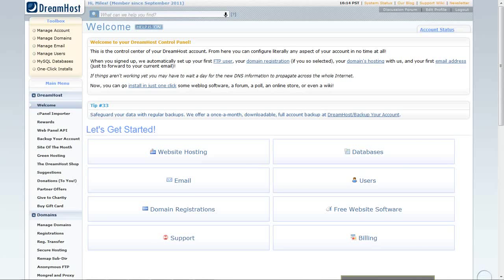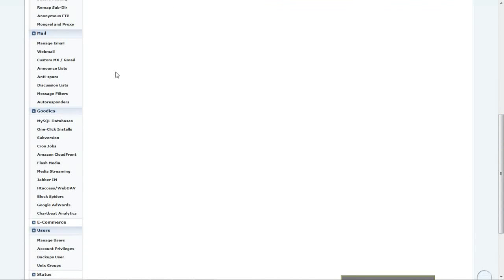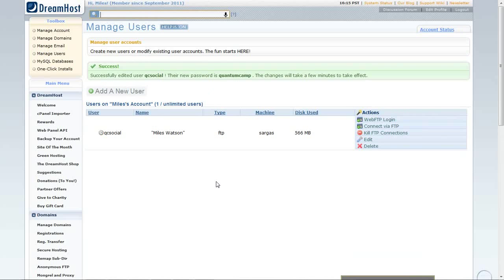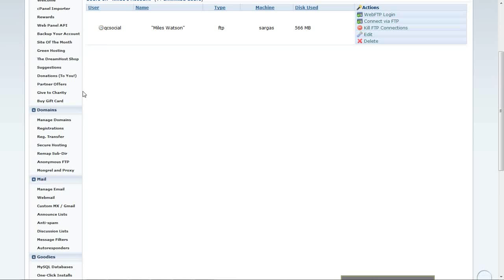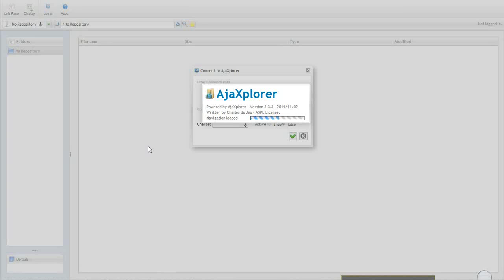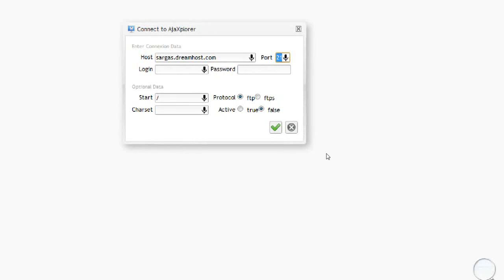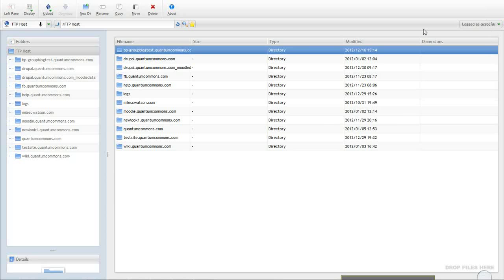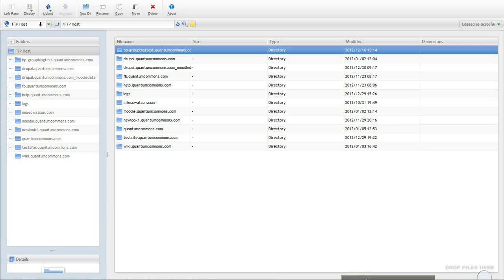How to access Dreamhost webFTP HD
How to access Dreamhost webFTP